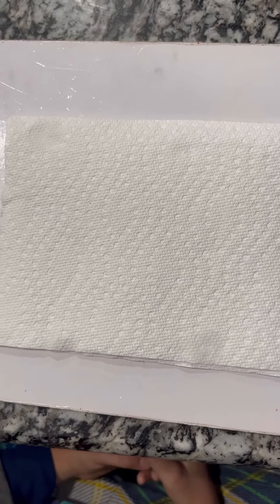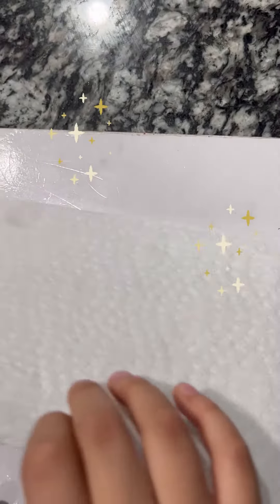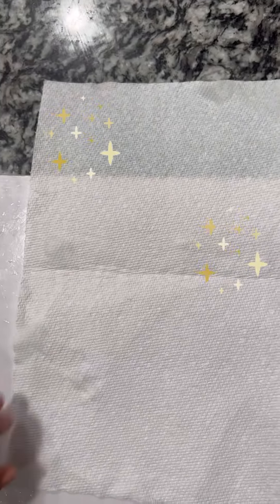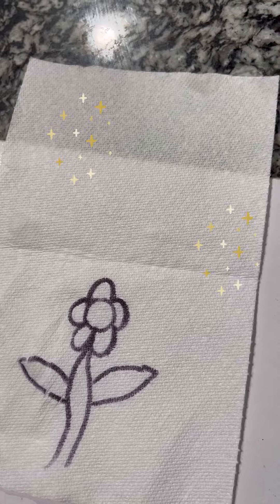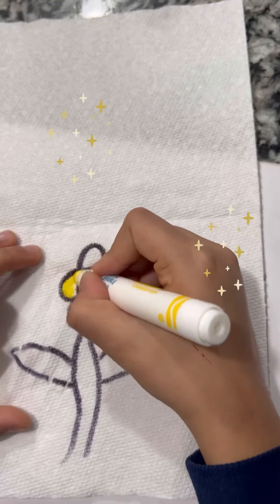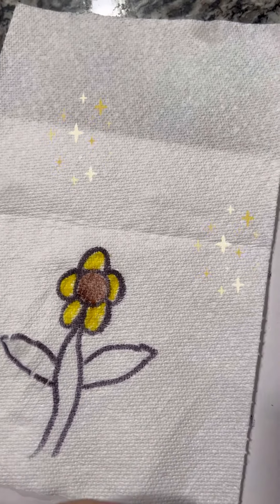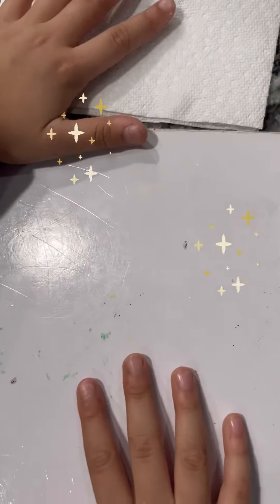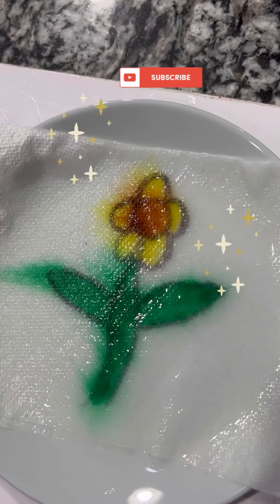How to make a Paper towel craft sunflower#shorts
Paper towel craft sunflower